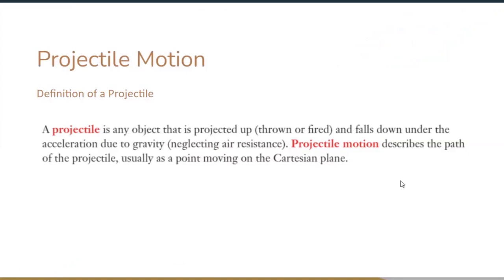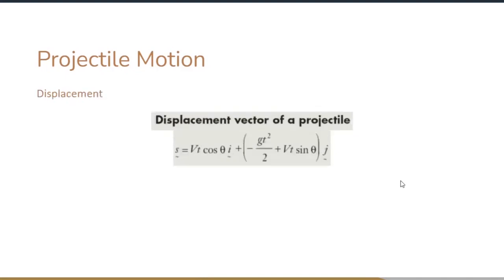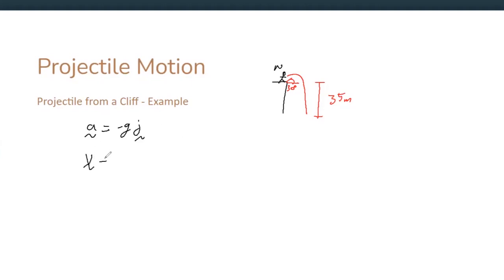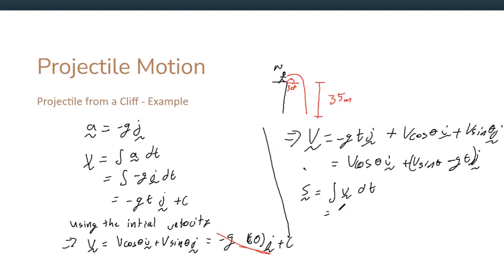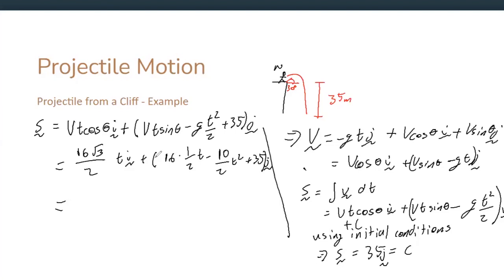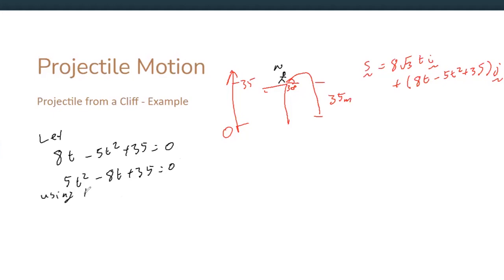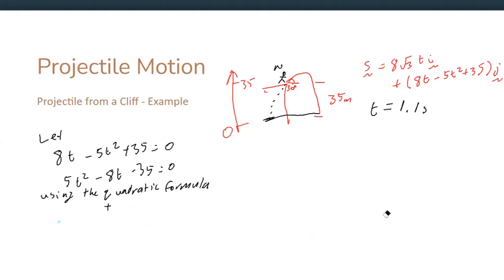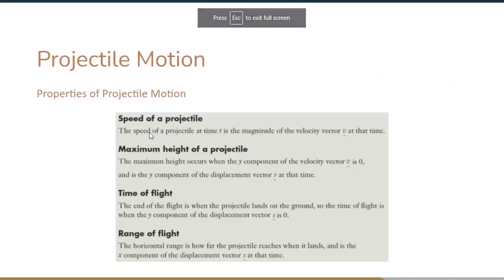Vectors Projectile Motion Yr 12 Ext 1 1